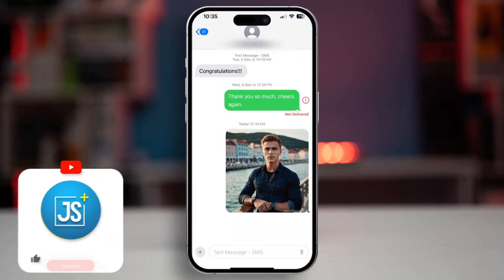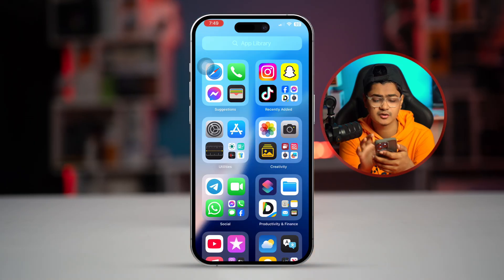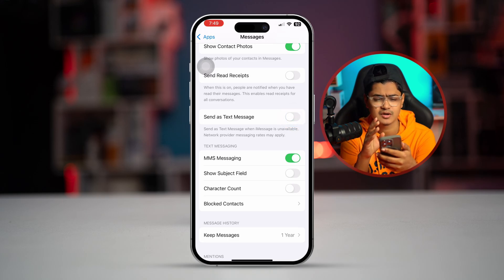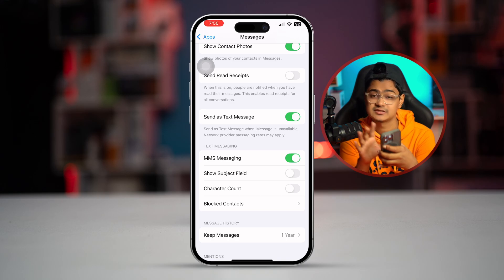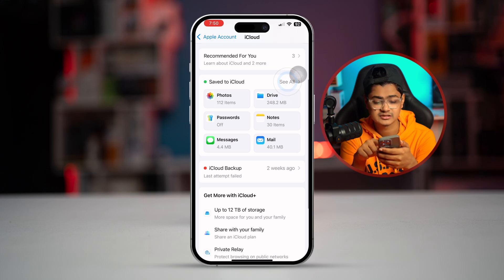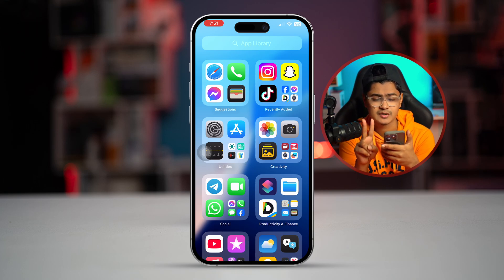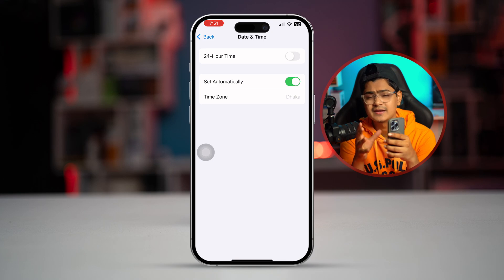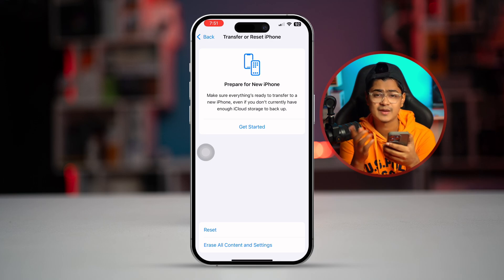How to Fix Can't Send Pictures to Android from iPhone | MMS Troubleshooting Guide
Are you unable to send pictures from your iPhone to Android devices? This issue is commonly caused by problems with MMS settings, carrier network restrictions, or software glitches on your iPhone.

In this guide, we'll show you how to fix this problem step-by-step. Learn how to enable MMS messaging, reset network settings, and ensure proper carrier configurations to restore picture-sharing functionality between your iPhone and Android. Send photos effortlessly with these easy fixes!